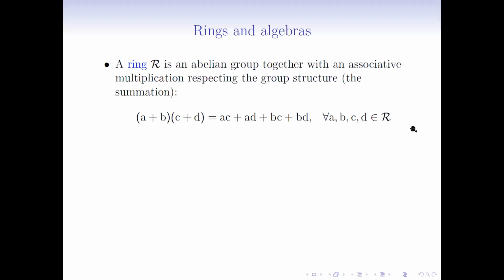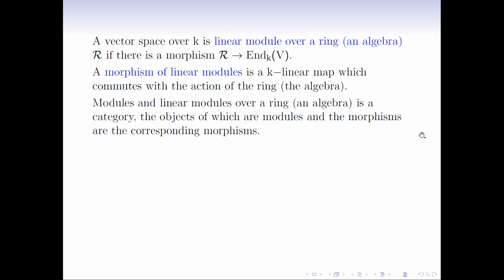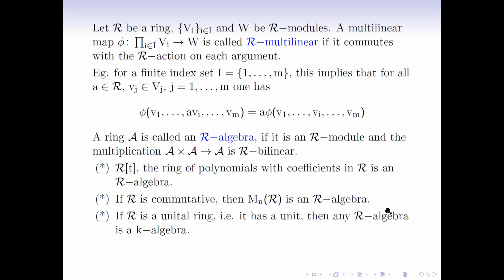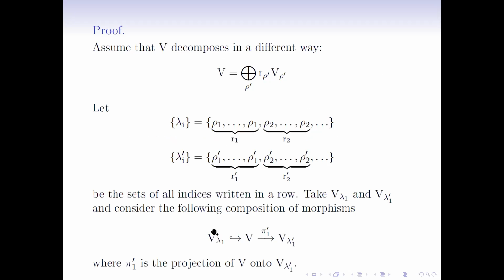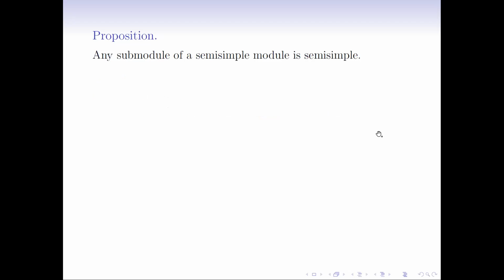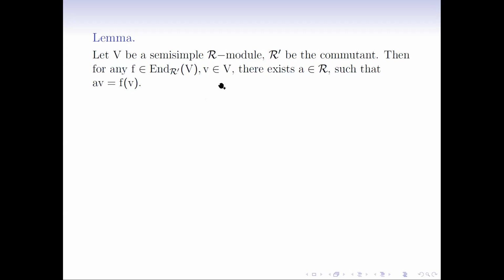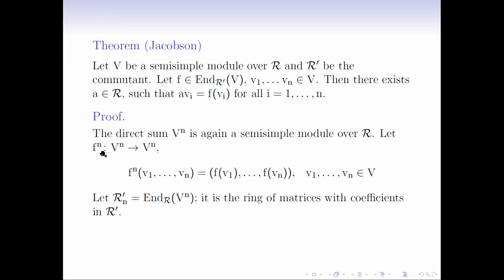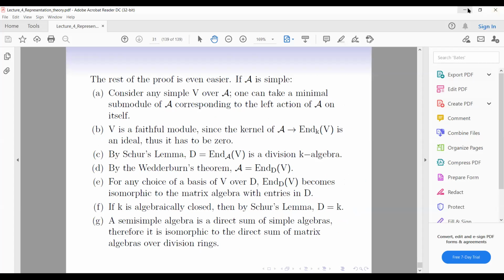Alexei Kotov, lecture Elements of representation theory IV, 19.7.2021